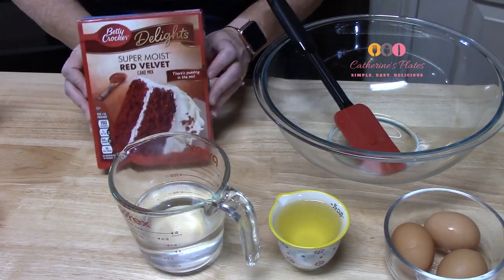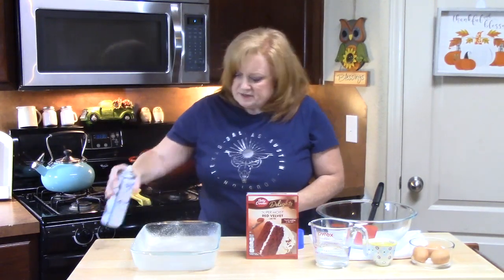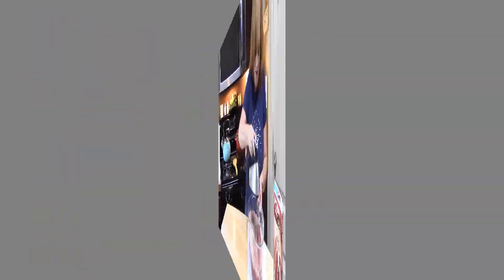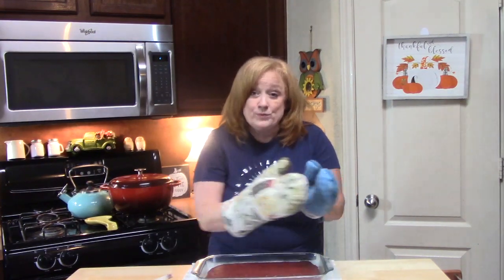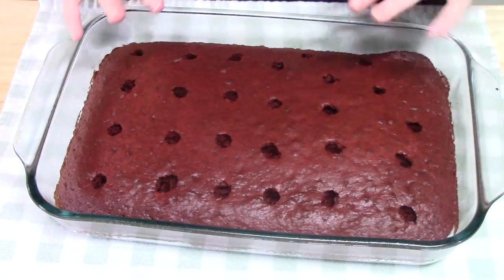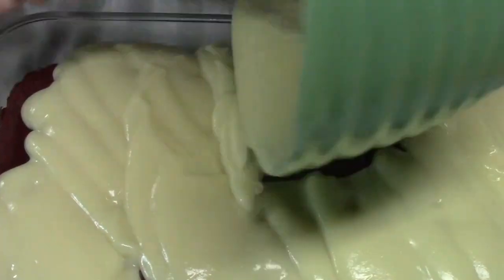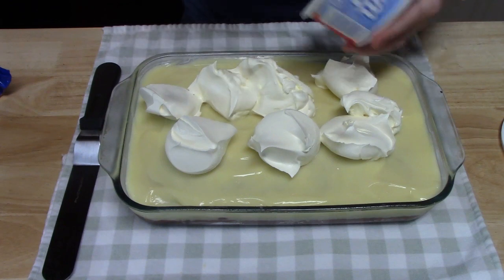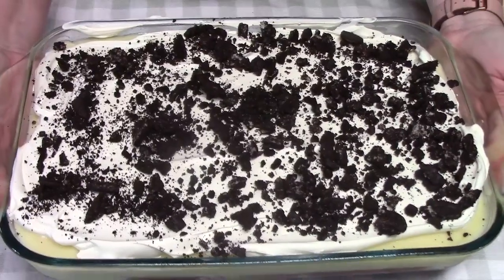HOW TO MAKE A RED VELVET POKE CAKE | BAKE WITH ME POKE CAKES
Let me show you how to make a red velvet poke cake that is so easy to make and so full of delicious flavors.  To keep this red velvet poke cake simple, I use a red velvet cake mix, cheesecake pudding mix and oreos.  Make yours today.

Write to me at:
Catherine’s Plate
22720 Morton Ranch Road, Suite 160, Box 340